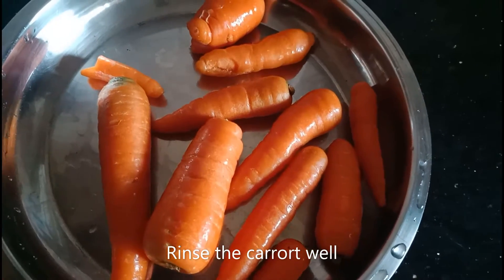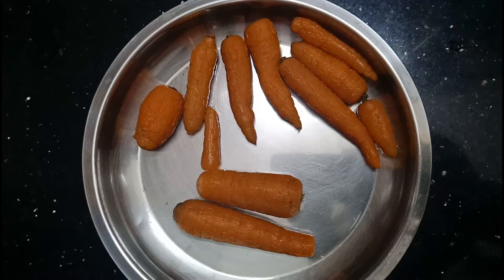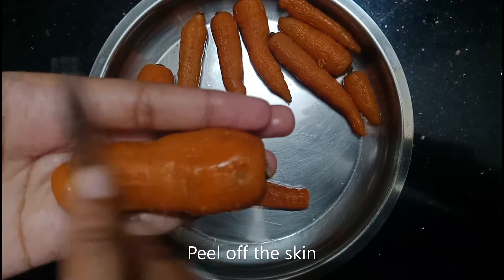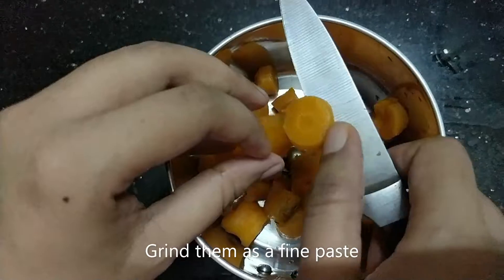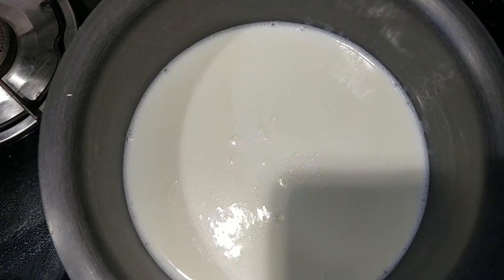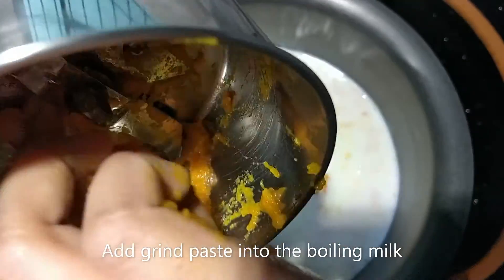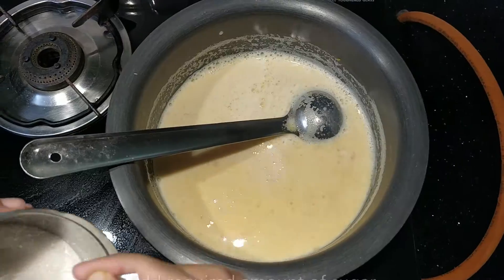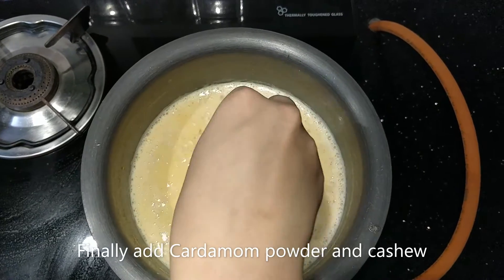#22#/Easy and simple Carrot Kheer/10 mins carrot kheer in pressure cooker/Dessert recipe/Carrotkheer